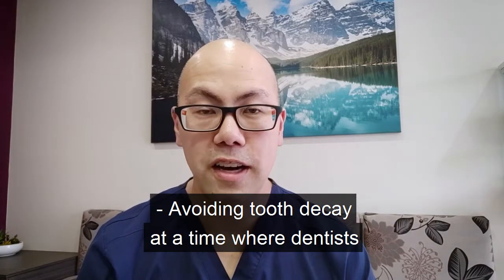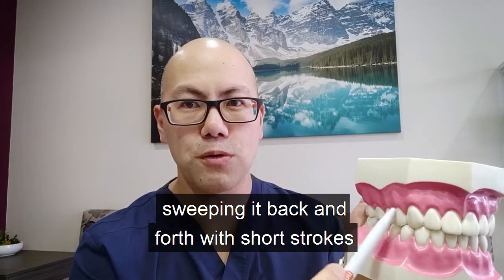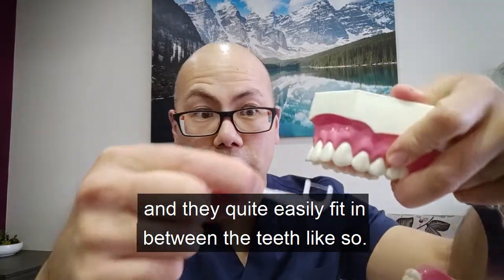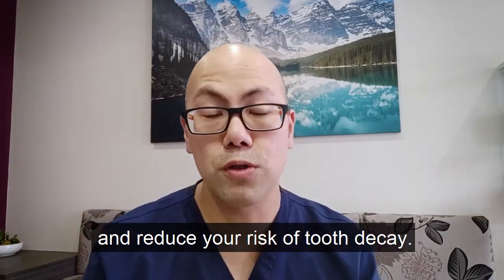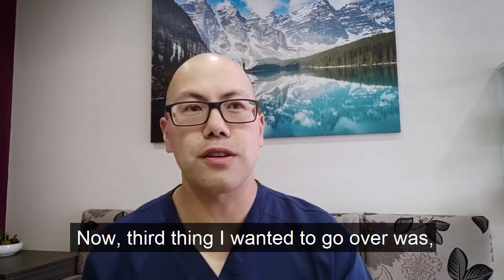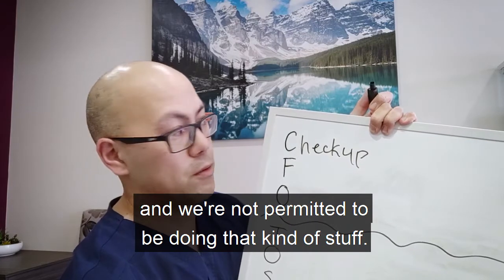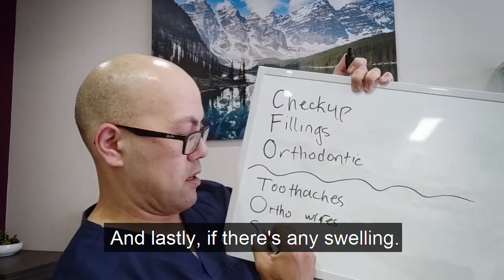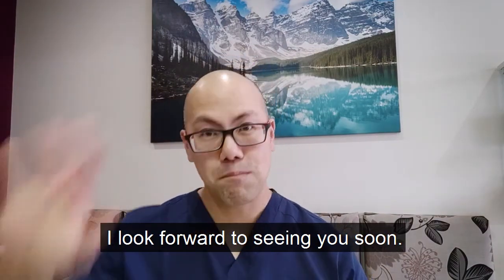Avoiding tooth decay | South Penrith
Bella Dental Penrith
Shop T12, Southlands Shopping Centre, 2 Birmingham Rd, South Penrith NSW 2750